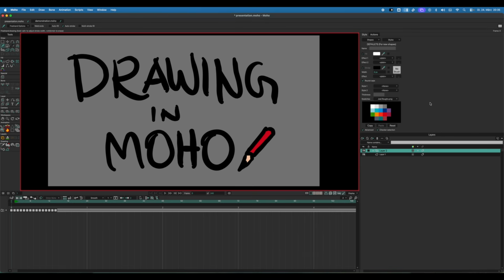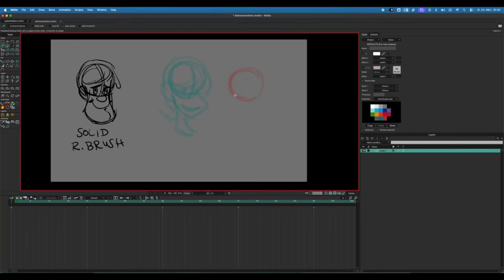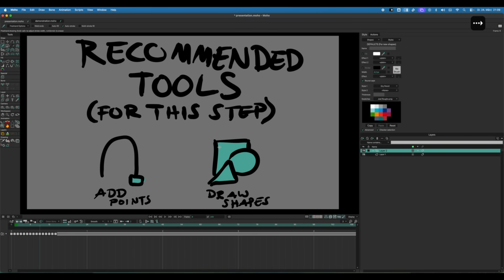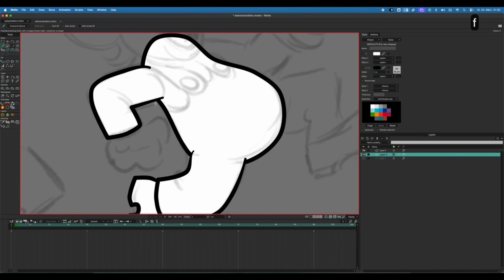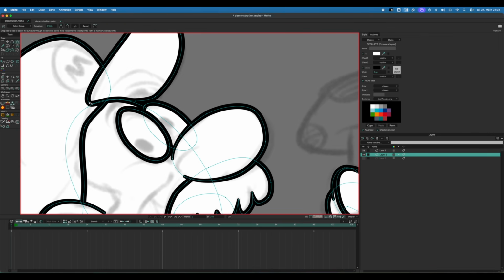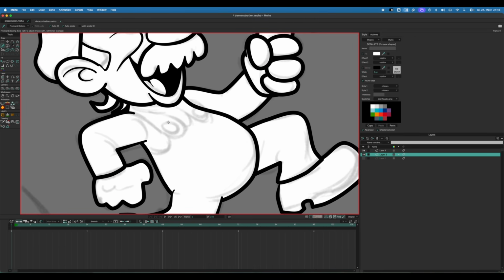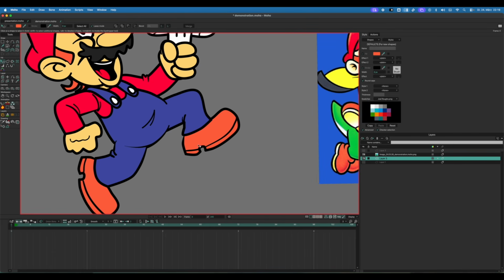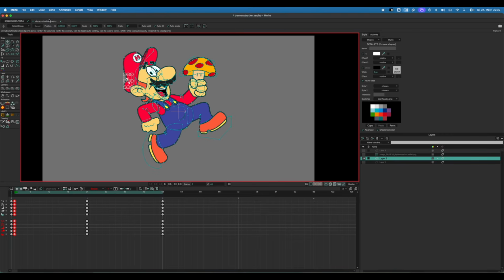Tutorial: How to practice drawing in Moho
Are you struggling when it comes to drawing in Moho? In this video, i will share some tips and techniques of how to go about practicing drawing in Moho to finally get not only gud but fast.

CHAPTERS:

00:00:00 - Introduction

00:04:30 - Sketching Brush

00:15:12 - Rough Sketch

00:20:11 - Big Shapes

00:44:13 - Details

00:59:05 - Colors

01:08:05 - BONUS: Exploding Character

01:11:30 - Goodbye